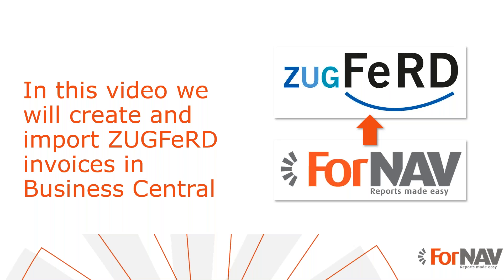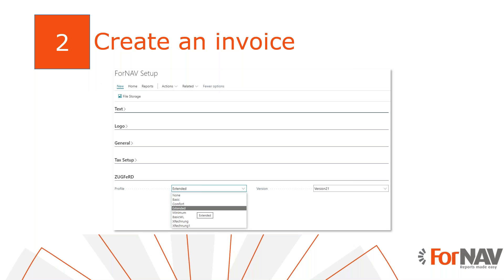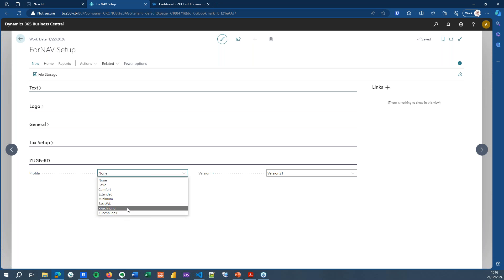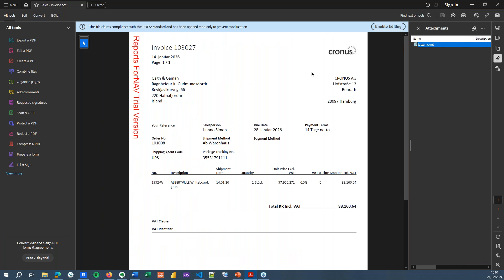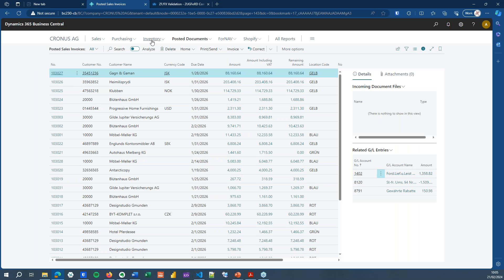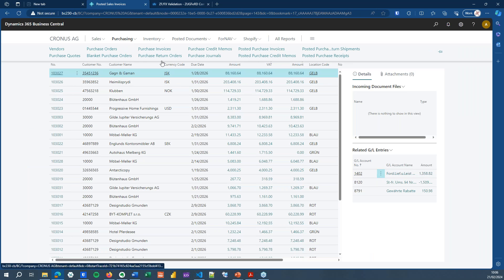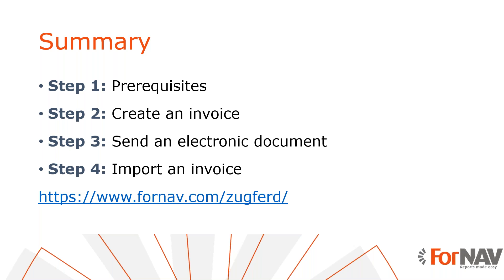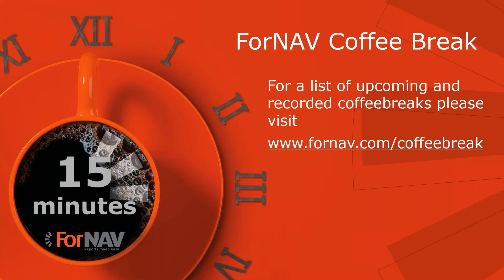Create and import e-invoices in Business Central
Discover how to create e-invoices (ZUGFeRD, XRechnung) invoices in Business Central in just a few simple steps using ForNAV.
René Brümmel, a seasoned product specialist at ForNAV, walks you through the process of creating and importing electronic invoices.
ZUGFeRD, the prevalent e-invoicing standard in Germany and beyond, offers a unified approach to electronic invoicing by combining human-readable PDFs with machine-readable XML data. With the ForNAV ZUGFeRD extension, generating and handling ZUGFeRD invoices becomes effortless.
The video shows diverse ways to work with ZUGFeRD invoices, from exporting PDF invoices with embedded XML data to sending electronic documents directly from Business Central. It also shows how to import ZUGFeRD invoices into Business Central.